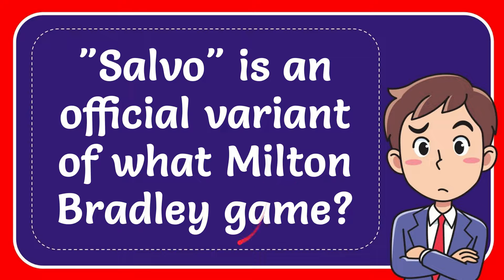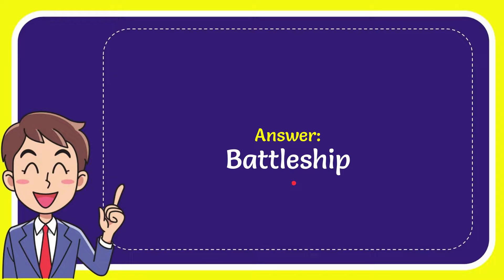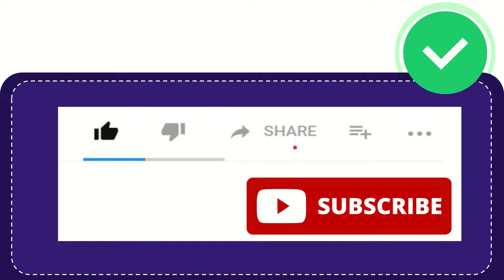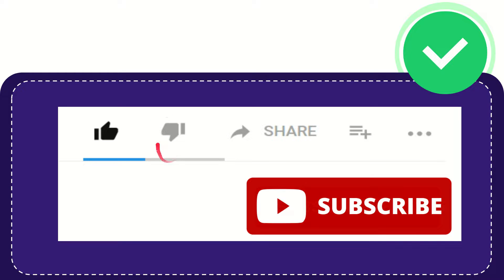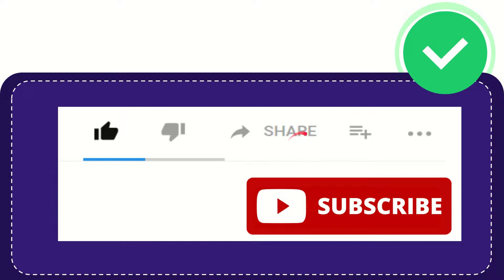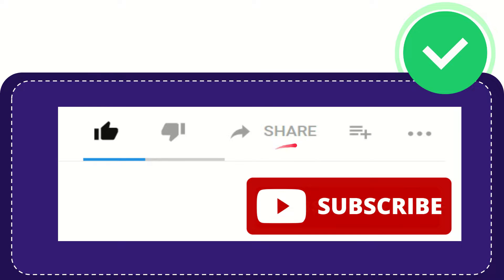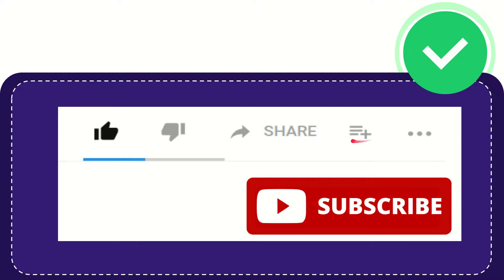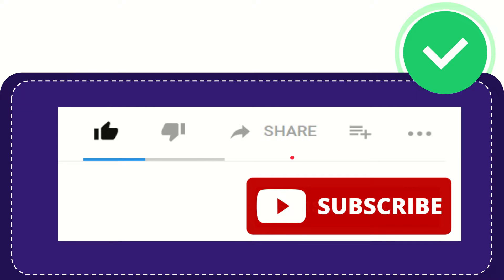"Salvo" is an official variant of what Milton Bradley game?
"Salvo" is an official variant of what Milton Bradley game? NEW VIDEO#